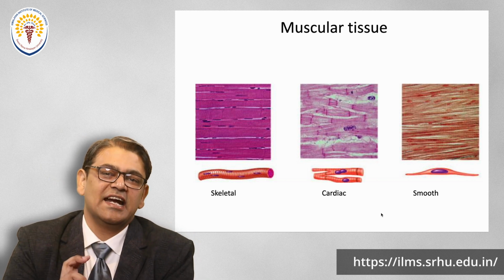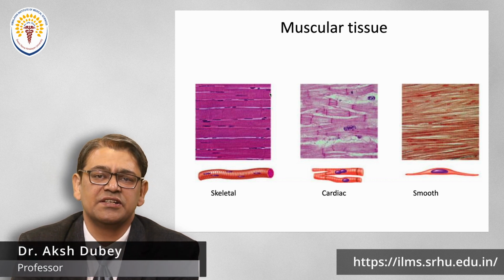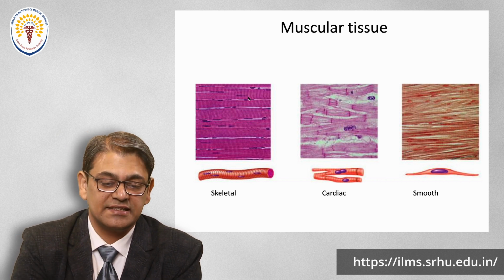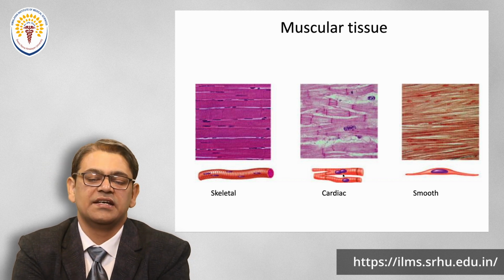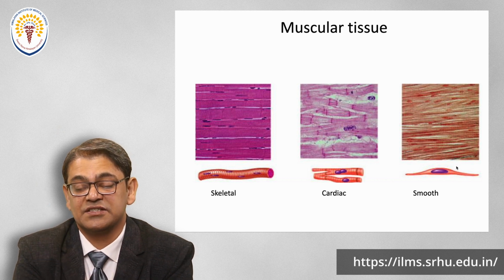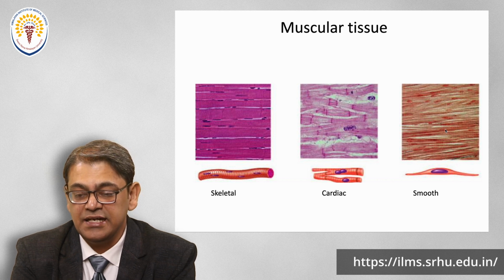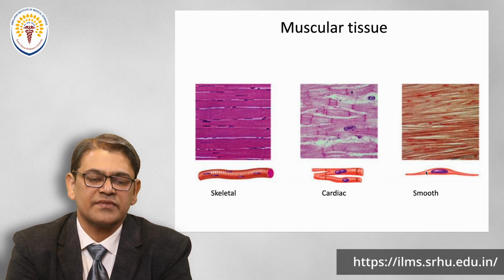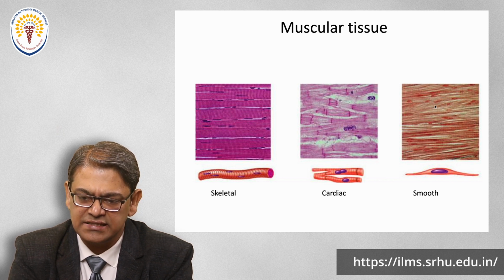Muscular Tissue || Human Histology || Part - 4 || SRHU Academics